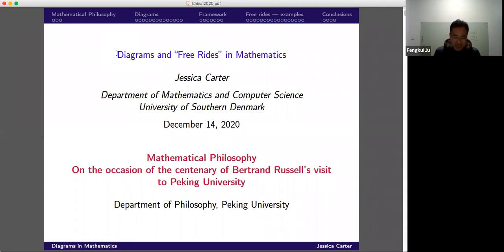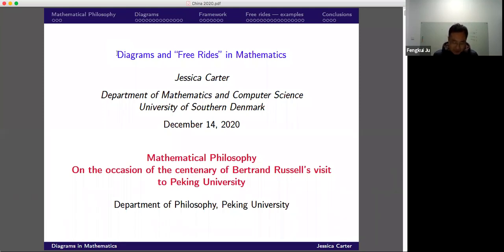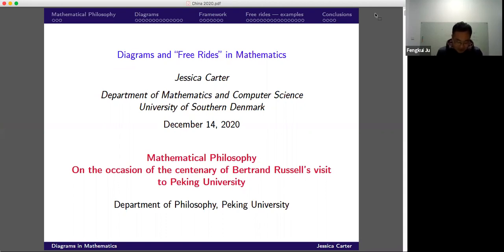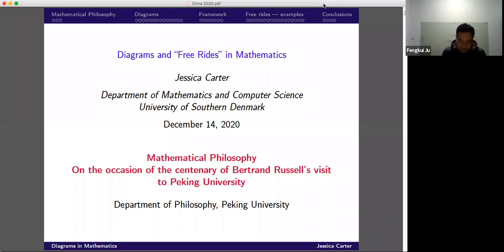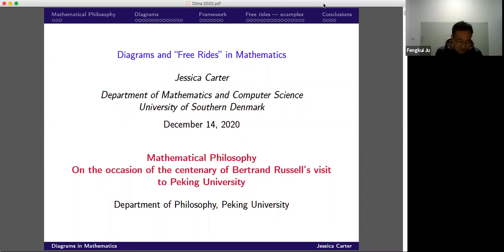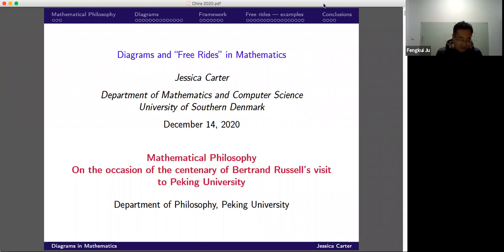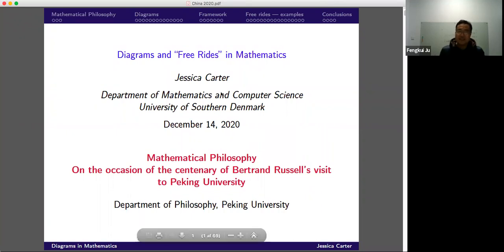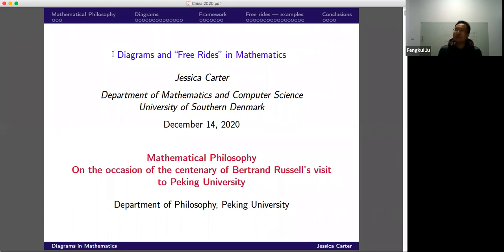"Diagrams and Free Rides in Mathematics" by Jessica Carter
Title: Diagrams and Free Rides in Mathematics

Abstract: Representations, in particular diagrammatic representations, allegedly contribute to new insights in mathematics. Here I consider in particular the phenomenon of a ``free ride'' and to which extent it occurs in mathematics. A free ride, according to Shimojima (2001), is the property of some representations that whenever certain pieces of information have been represented then a new piece of consequential information can be read off for free. I will argue that free rides do occur in mathematics, but that they are not always as described by Shimojima. I consider a number of different examples from mathematical practice that illustrate a variety of uses of free rides in mathematics. Analysing these examples I find that mathematical free rides are based on syntactic and semantic properties of diagrams.